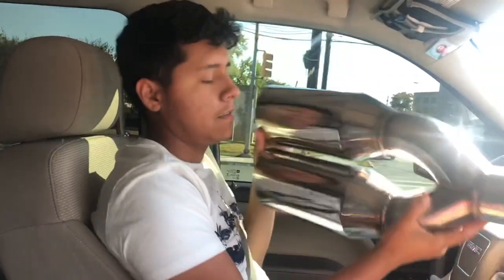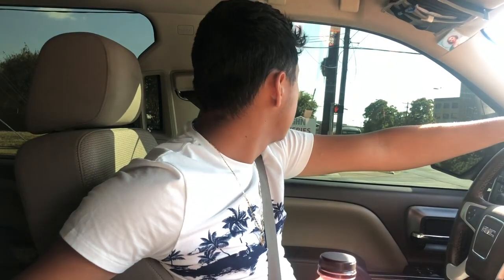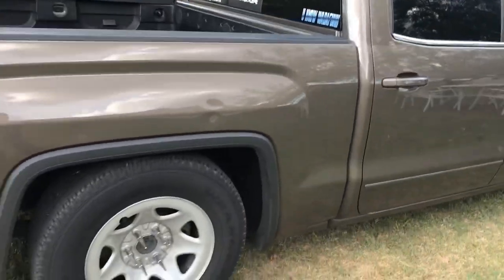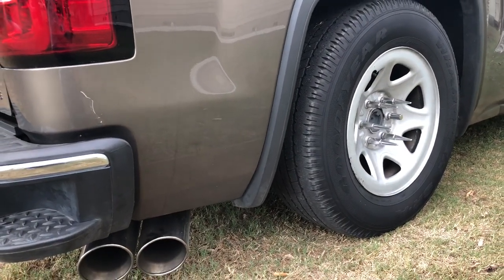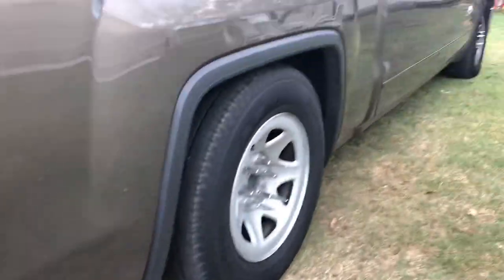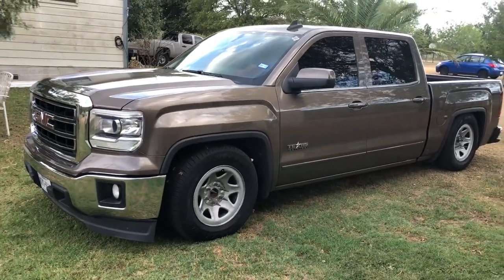5 Inch Exhaust Tips Installed!